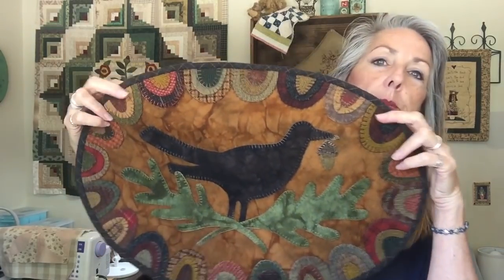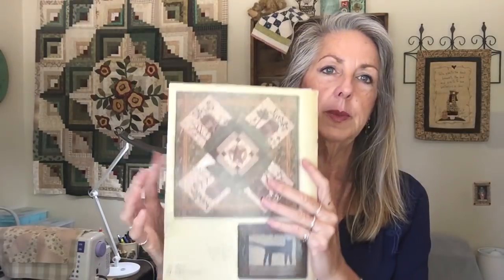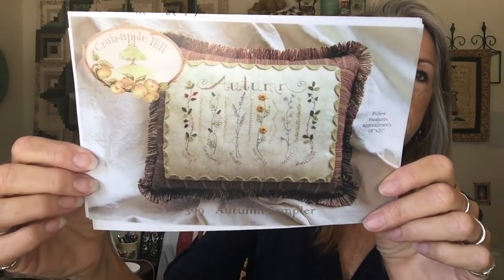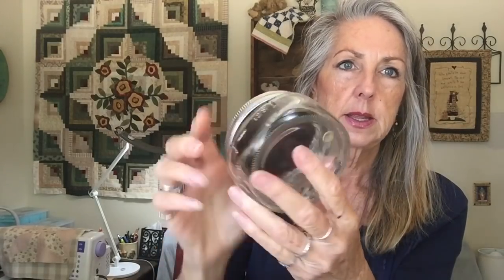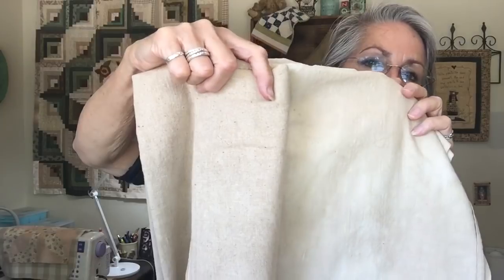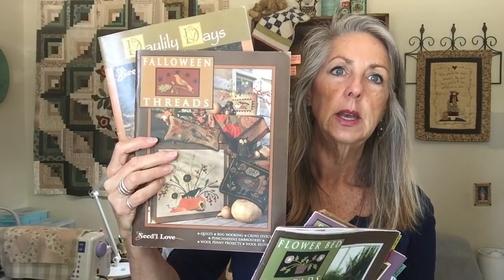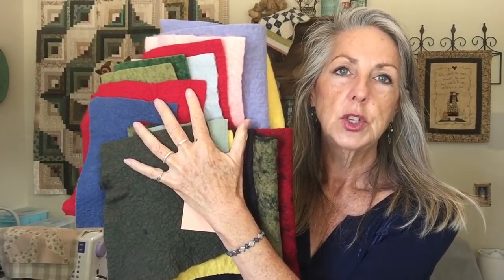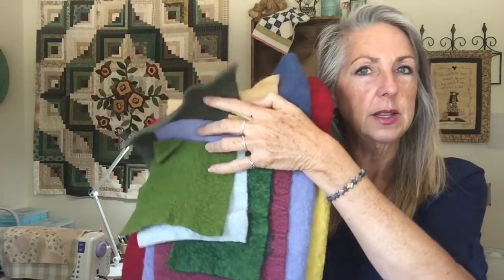FlossTube #25 -- woolalongfriends (Wool Applique)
An Introduction to a fun & casual Wool Applique 'stitch along' hosted by me and  Lisa @primsongreenway7762.  Sit back and enjoy a trunk show of my finished Wool Applique projects, wool pattern books, and ideas how to do this in an affordable way, if desired.

THE GREEN/CREAM QUILT ON THE WALL BEHIND ME:
Applique: Pink Lemonade & Other Delights by Linda Johnson
Uneven Log Cabin Blocks using:
Foundation By The Yard by Benartex
For more details, please see my Quilting #11 Video where I talk about the quilt at the end of the video.

From the book Bittersweet Threads by Need'l Love:
Squirrel Pillow; Acorn Roundup
Bird Pillow; Fall Frolic

From the book Autumn Gatherings by Lisa Bongean:
Redware Crow Mat

From the book Journeys by Whimsicals:
Spring Flowers (Penny Rug) Pillow
Wildflowers Wallhanging
Americana Cat (Needlepunch)

Santa and the Reindeer Mat is pattern #280 Ho Ho Ho from Country Stitches Online

Pumpkin Wallhanging: from October 2004 American Patchwork & Quilting

Gingerbread Pillow: magazine

Autumn Wallhanging: #309 Autumn Sampler from Crabapple Hill Studio

Folk Art Needlebook: magazine

Suggested books:
Wool, Needle & Thread by Lisa Bongean of Primitive Gatherings
Any books by:
Need'l Love
Maggie Bonanomi
Rebekah L. Smith
Bonnie Sulivan of All Through The Night
A Cottage Garden by Kathy Cardiff
Whimsical Wool Applique by Kim Schaefer
Gorgeous Wool Applique by Deborah Gale Tirico

Tavern House by Maggie Bonanomi of Blackbird Primitives
My Garden Quilt by Heart to Hand (Kathy Cardiff)
Santa's Sweet Treats by Country Stitches from Country Stitches Online